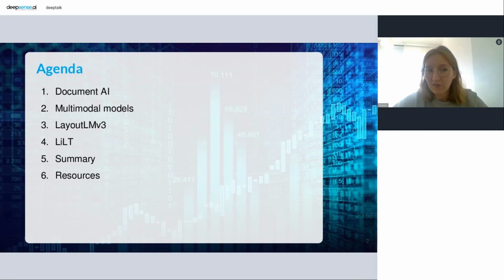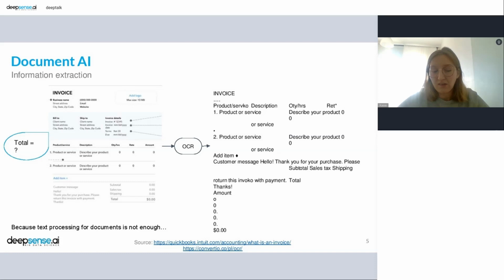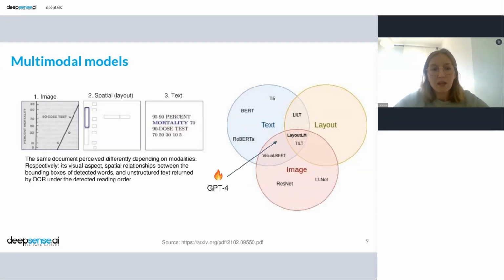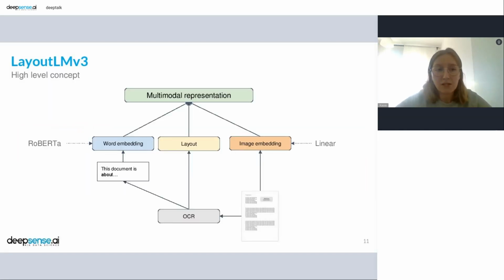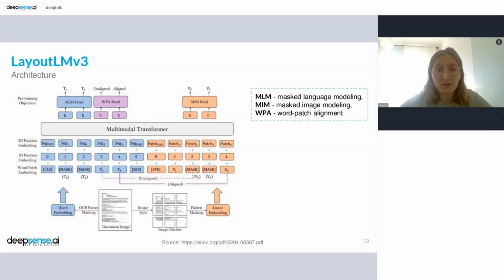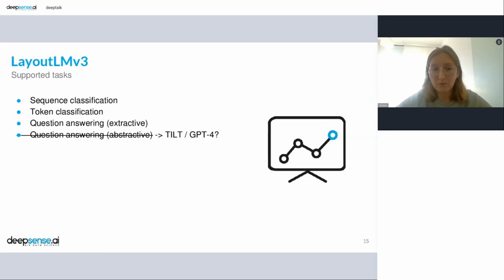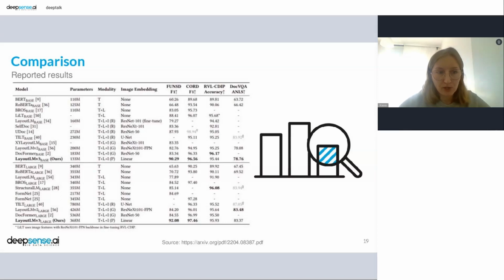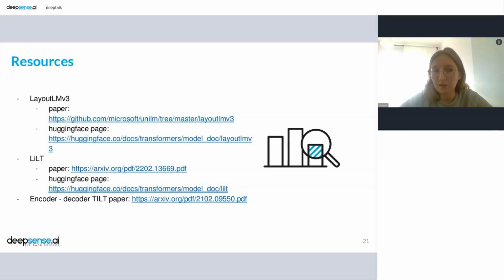Document AI. How multimodal models work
Speaker: Katarzyna Rutkowska